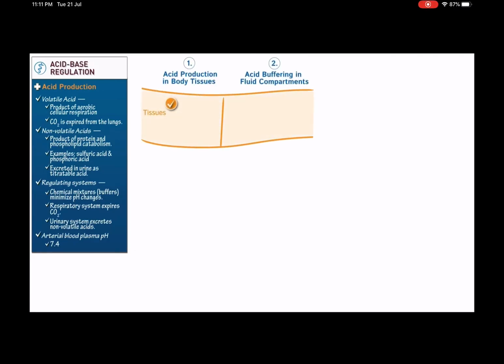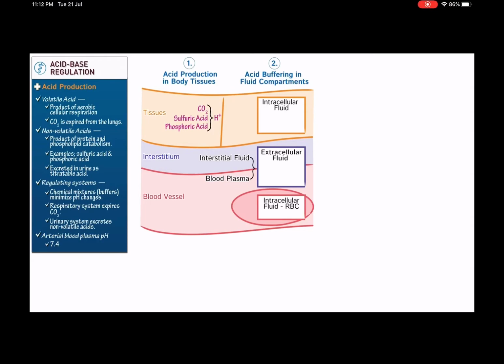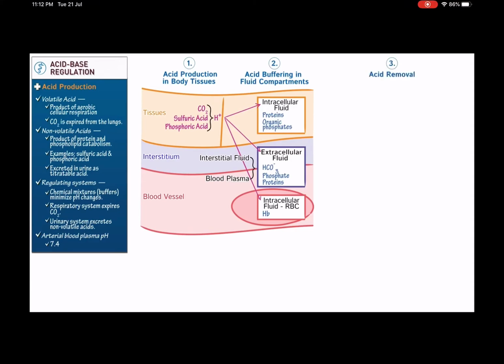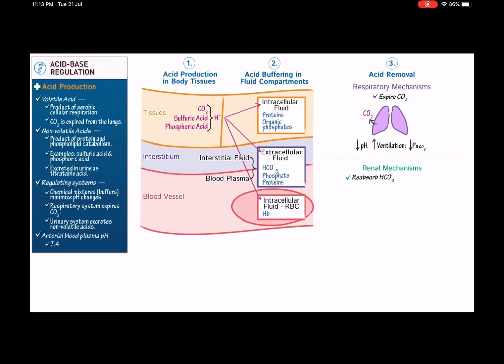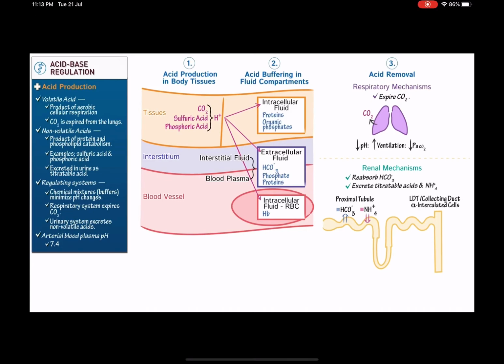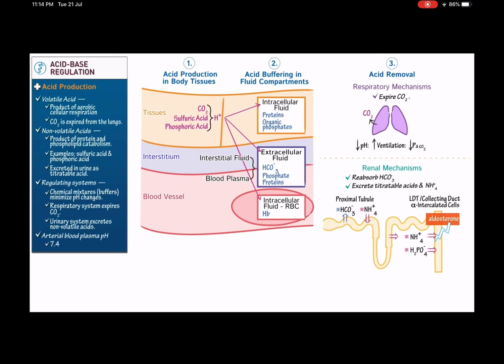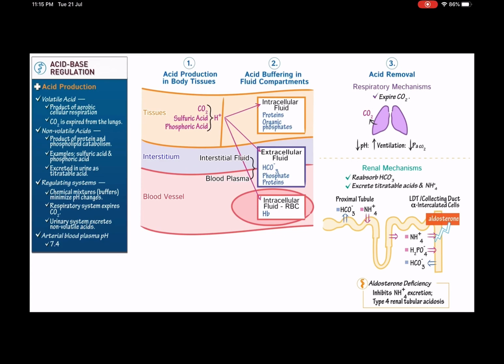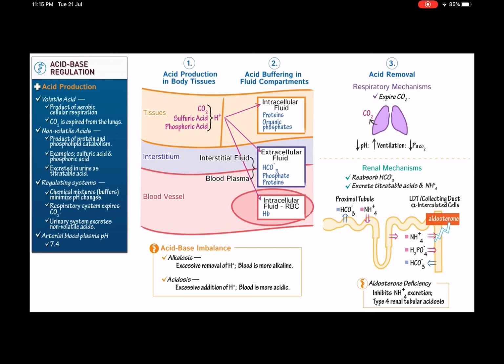Acid base regulation. On fingertips